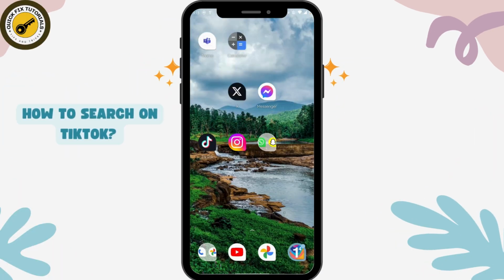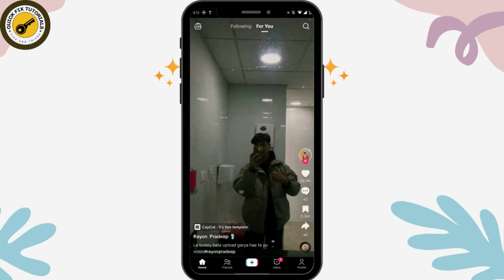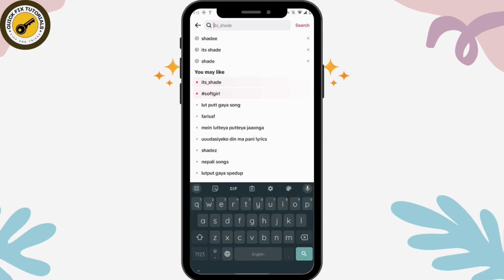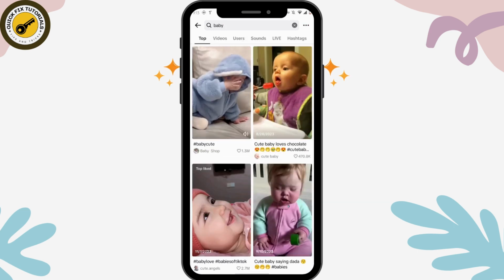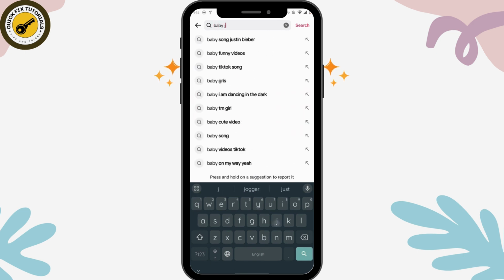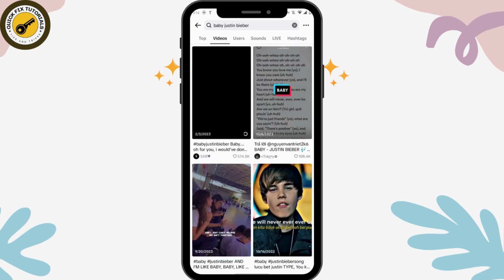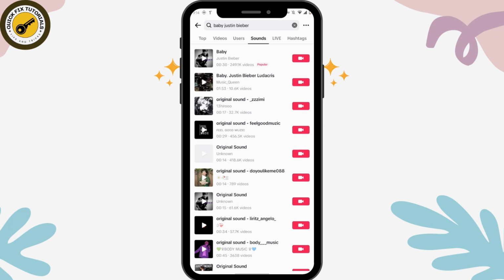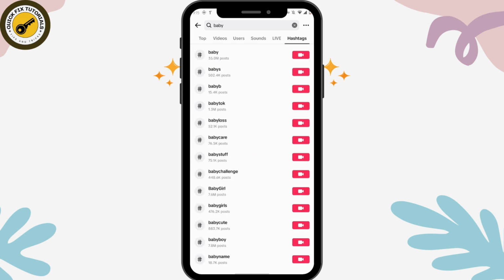How To Search On TikTok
Discover the secrets of effective searching on TikTok with our comprehensive tutorial. QuickFixTutorials guides you through the steps to find your favorite content and explore trending videos.